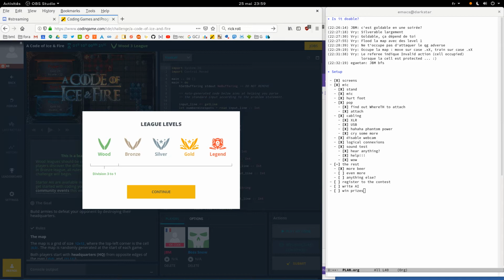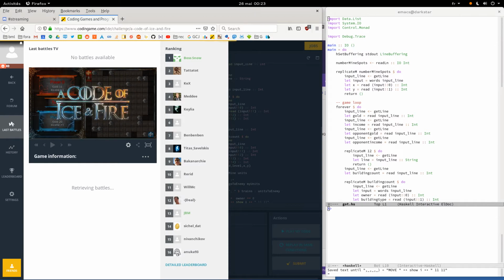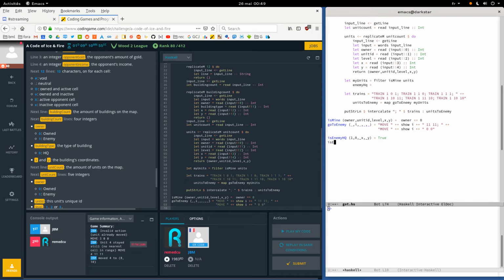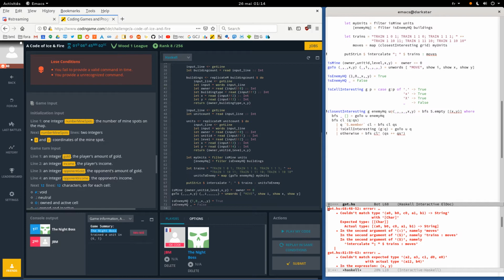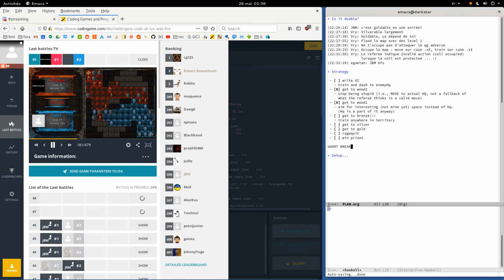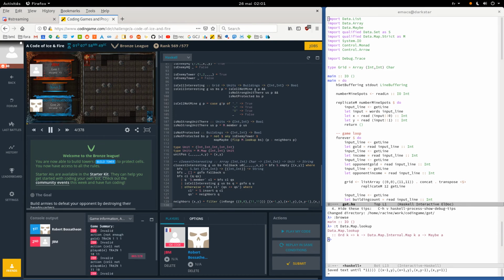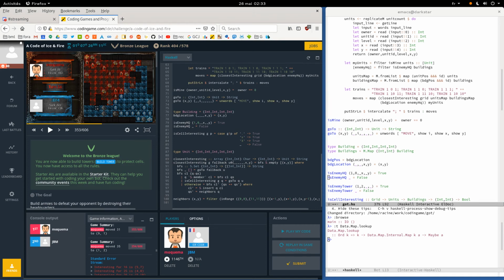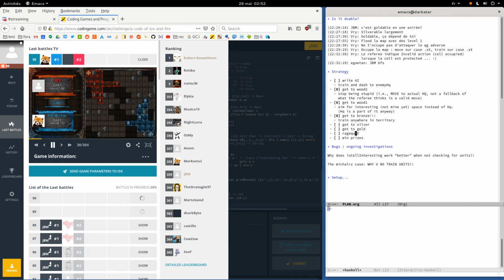From Wood to silvery Bronze on a Code of Ice and Fire (CIF)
Streamed on 25-26 May 2019. Boy was that CG server slooooow.

The code ends mid-Bronze, but reached Silver the following day with a few basic tweaks:
– unlock the “train multiple units per turn” ability
– re-order moves from units closest to enemy to furthest
– perform moves before trainings

Much of the time is spent waiting for the CG server, I'm afraid. I'm going to have to find a way to compress that.